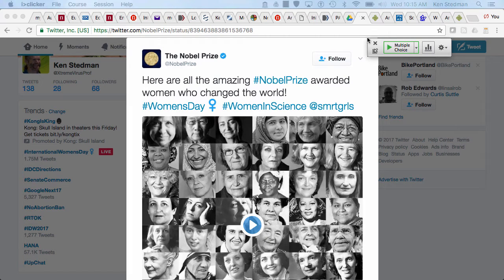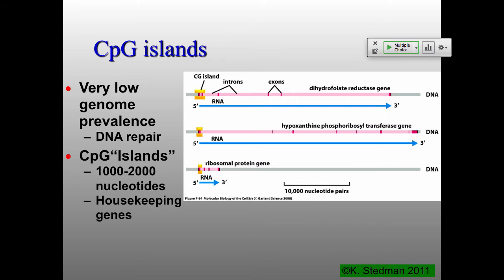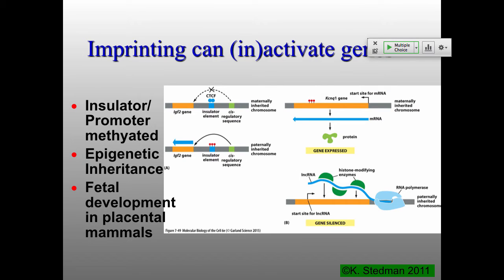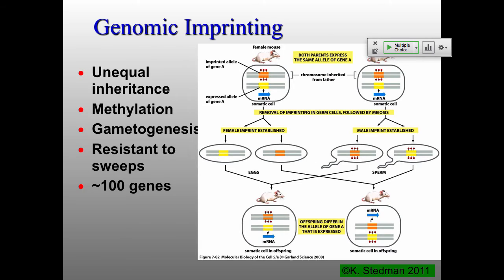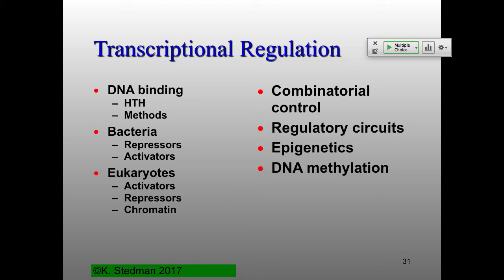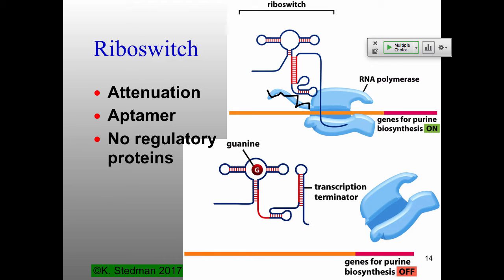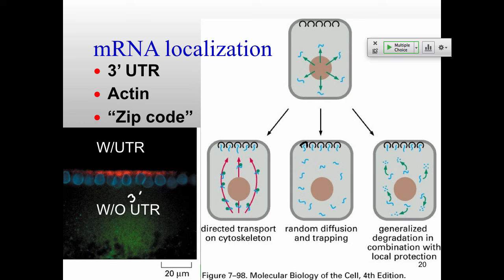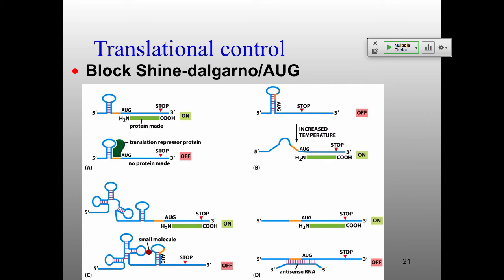MB_W17 Lecture 21_BetterAudio